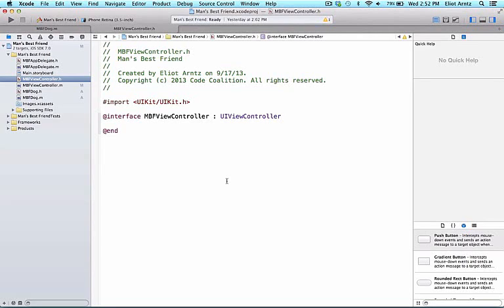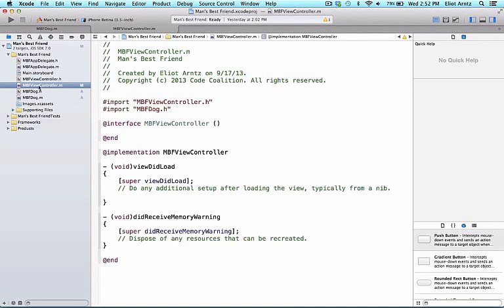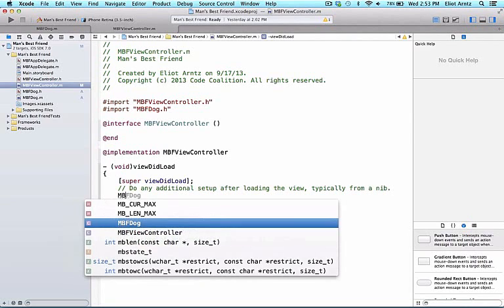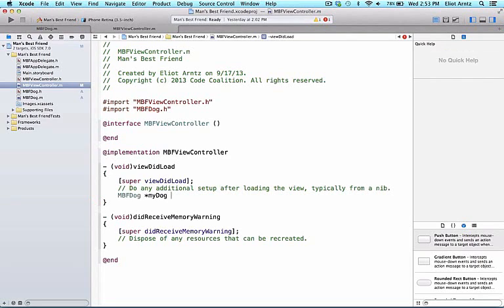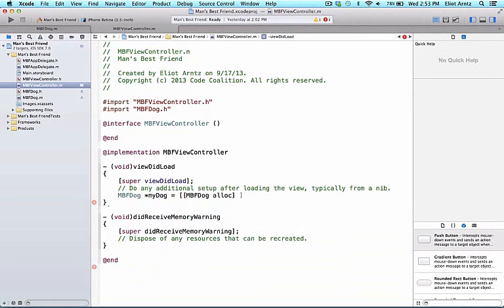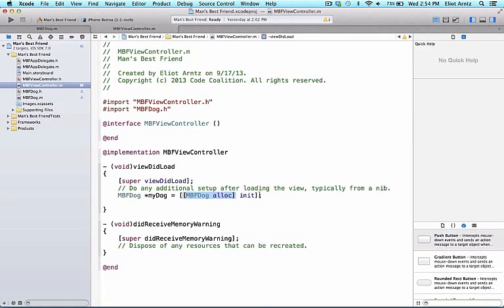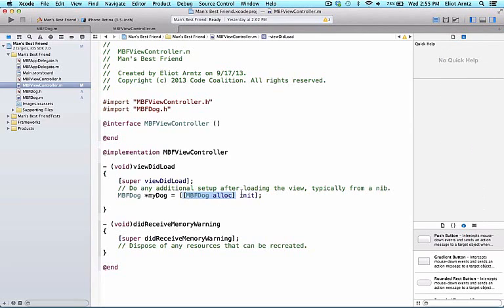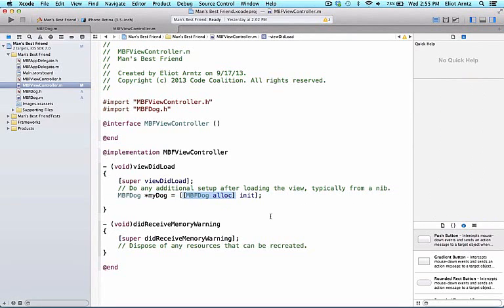How to initialize objects in Objective-C - Part 2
Thanks
Infologs Team